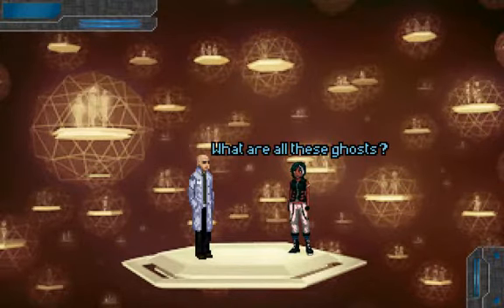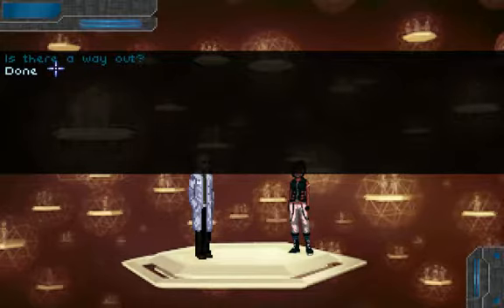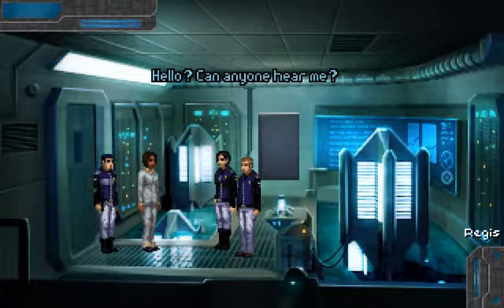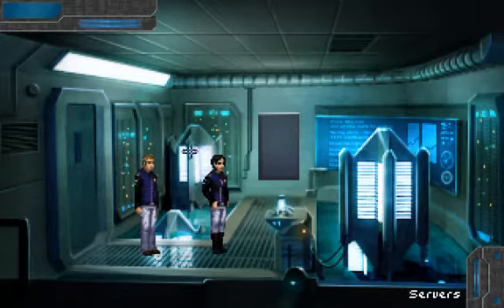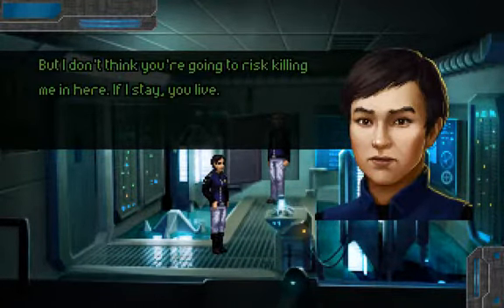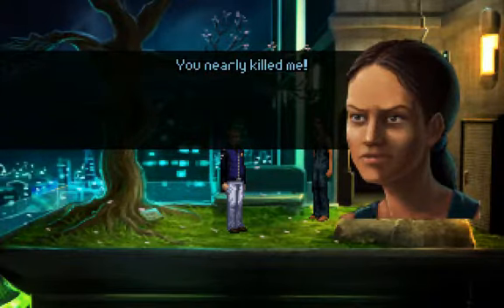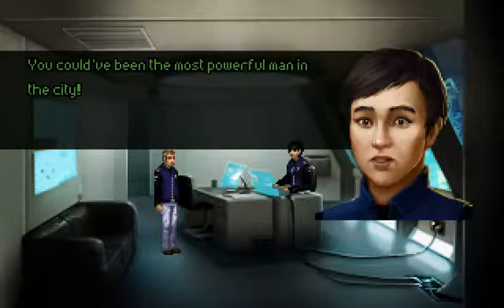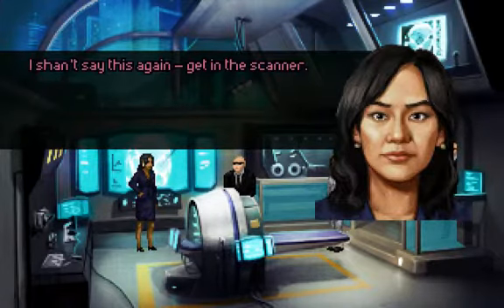Let's Play Technobabylon, part 31: ending: gain a daughter, lose a daughter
blind play